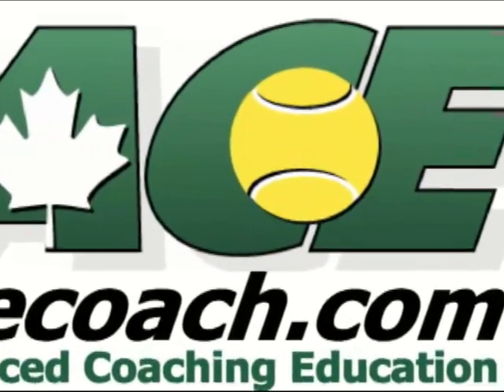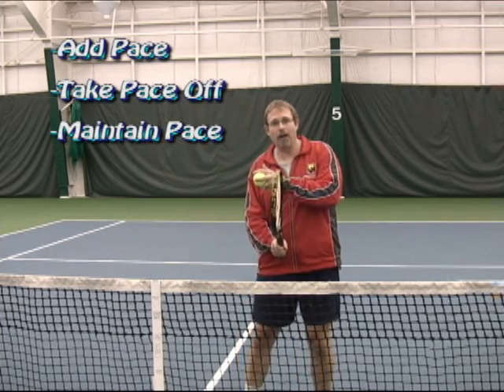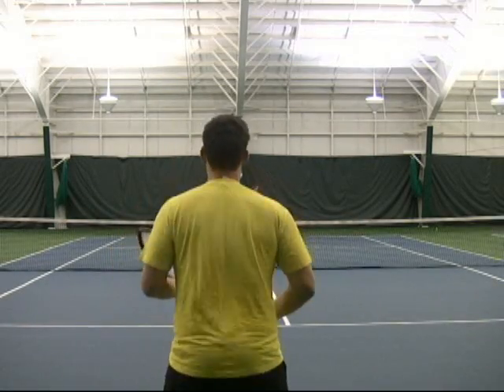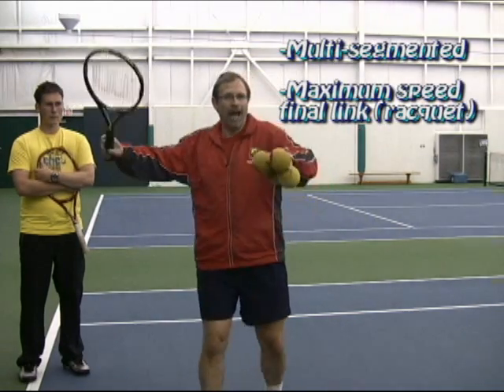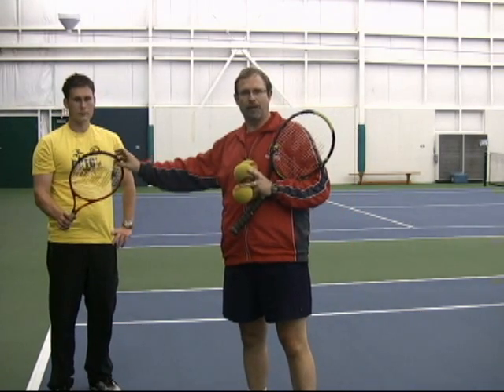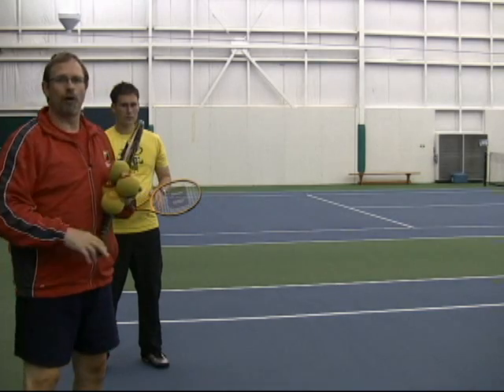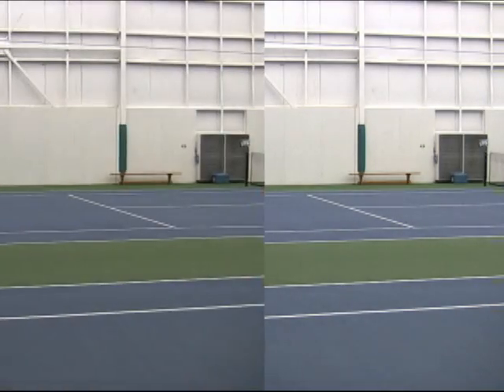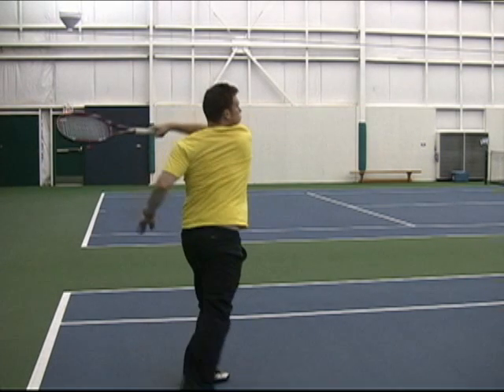Forehand Hit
Hitting feeling for adding pace to forehand groundstrokes.